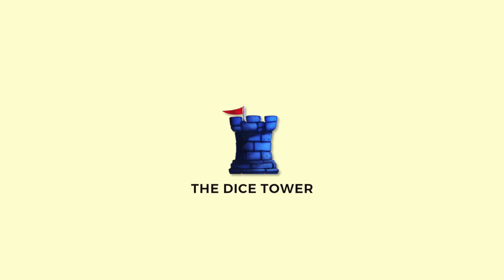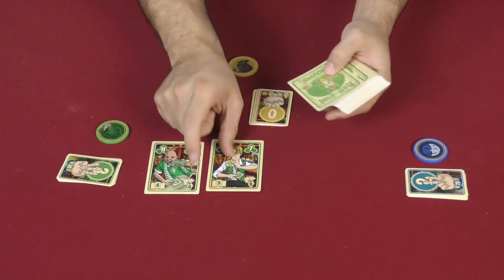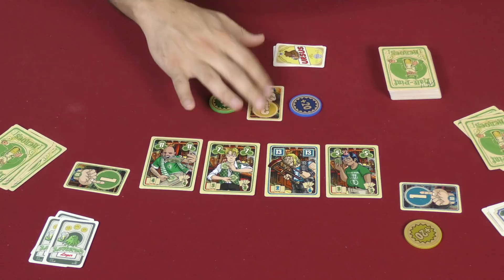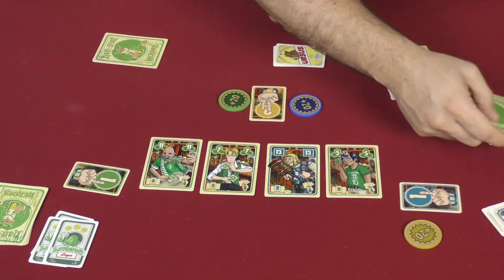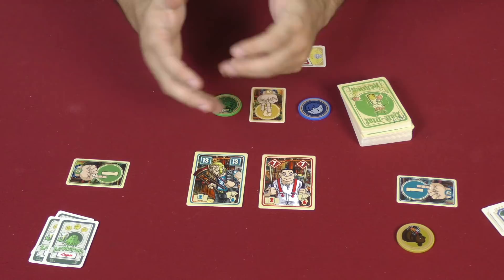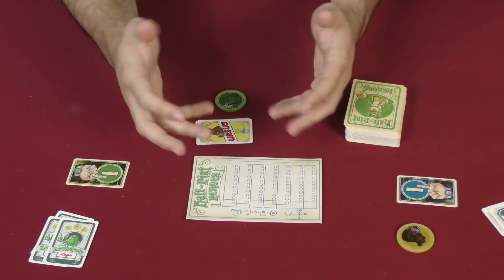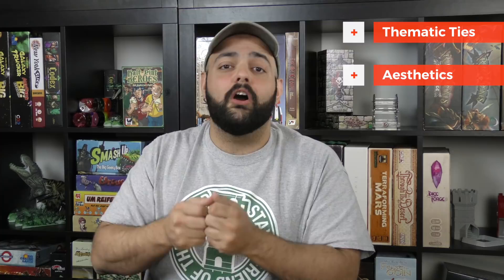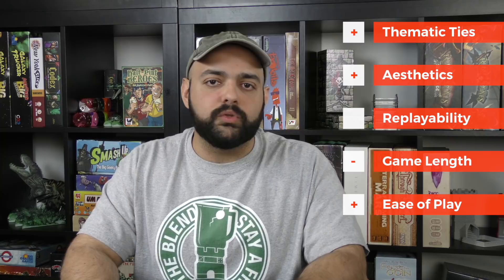Half-Pint Heroes Review - with Zee Garcia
Trick-taking meets poker in this brawling card game!